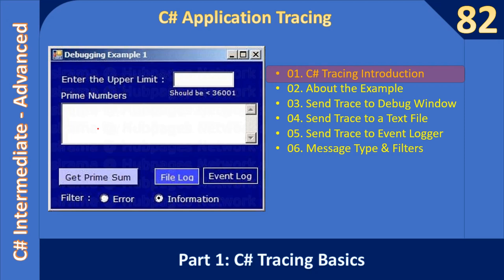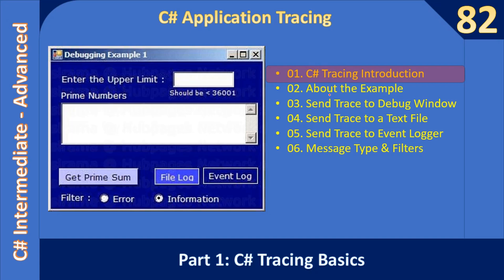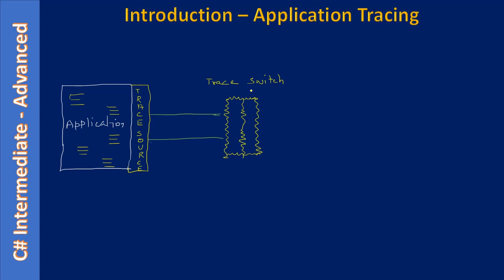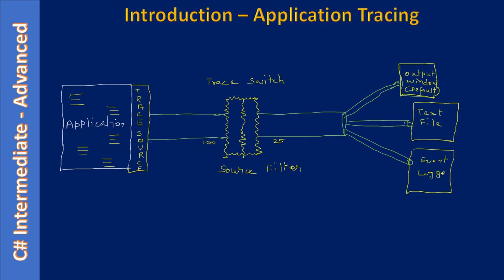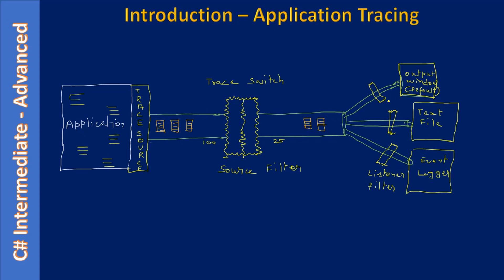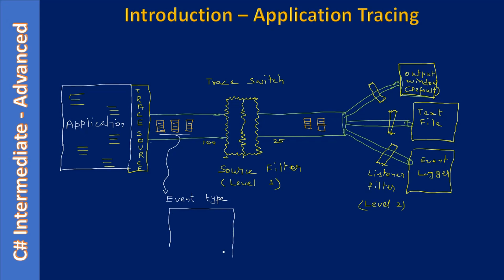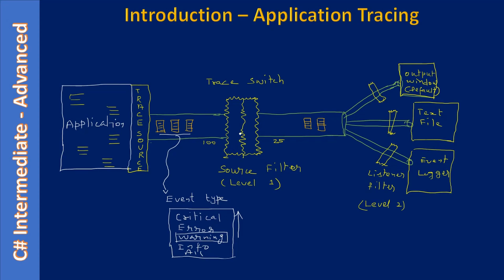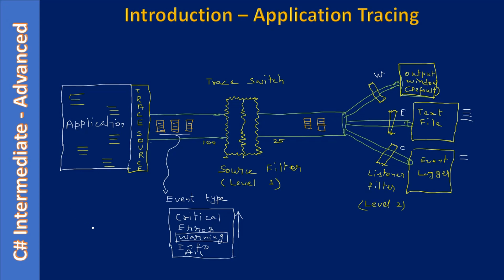C# Tracing and Event-Log | Part 1 Introduction | C# Advanced #82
In this C# Advanced Tutorial, we will learn the basics of C# Application tracing and Its API Components - Trace Source, Trace Switch, Trace Message and Trace Message Category.